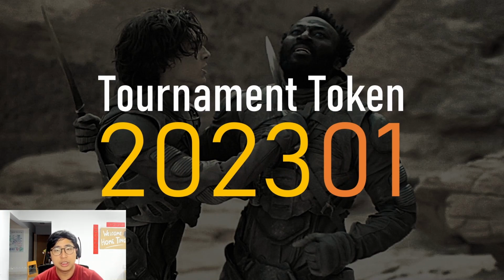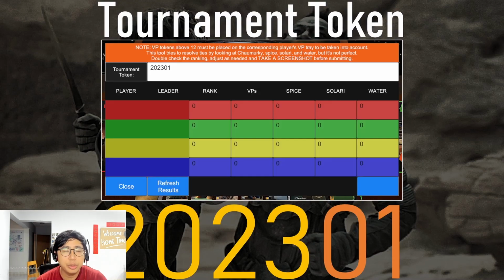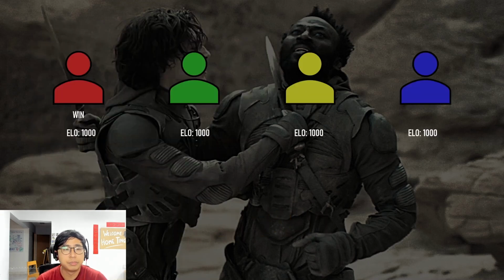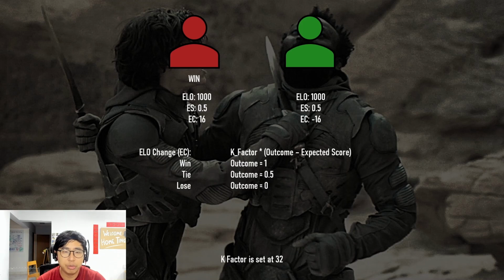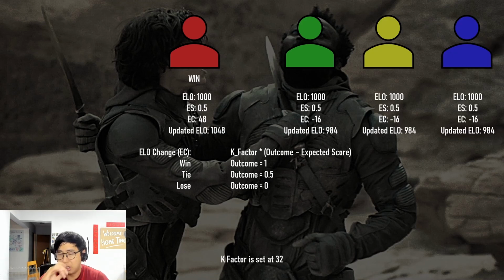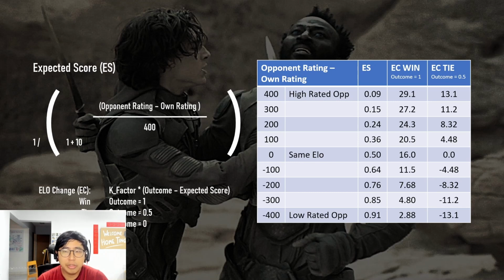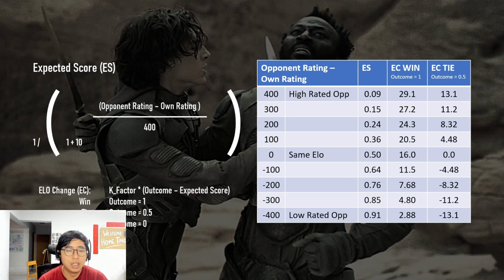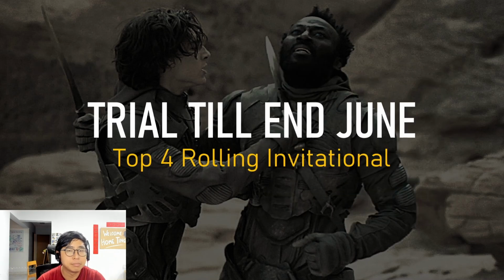Dune Imperium Ranked?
We are kickstarting ranked games on TTSClub Dune Imperium again. Here is how you play and some of the supporting formulas on how internet points are generated. Do enter the tournament key and start playing